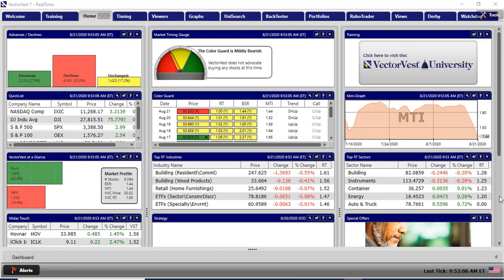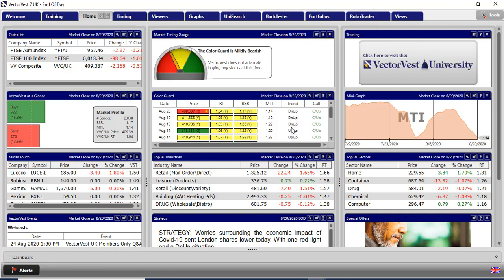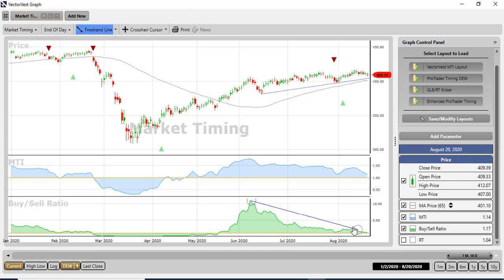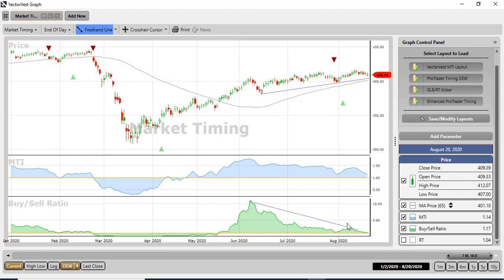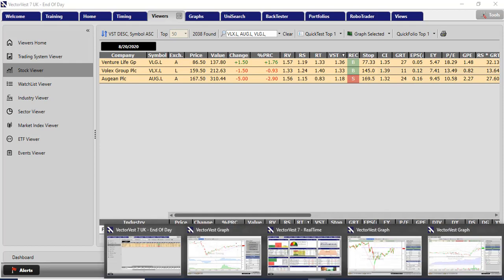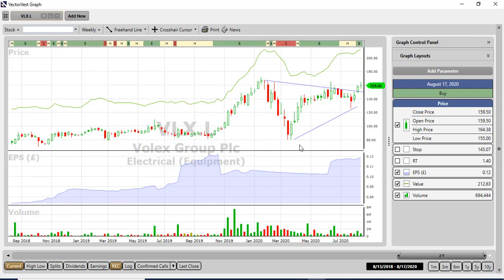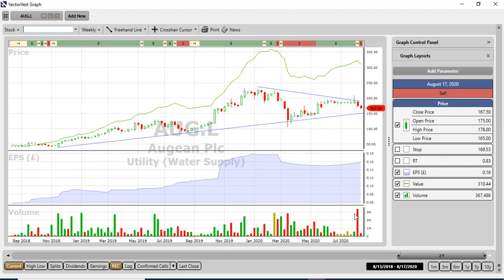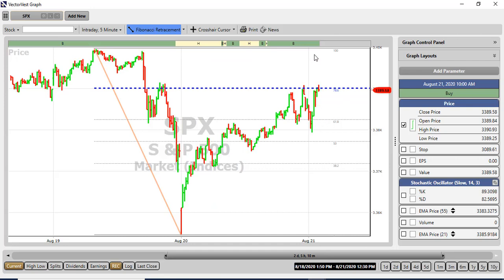This time will NOT be different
In this video David discusses the technical position of the UK and USA stock markets. He then comments emphatically on the consequences of the divergence between the rising price of both markets and the falling VectorVest Buy/sell ratio noted on both markets. He then suggests three stocks in the UK that can move strongly if and when the Primary Wave (short term trend) in the UK market turns positive